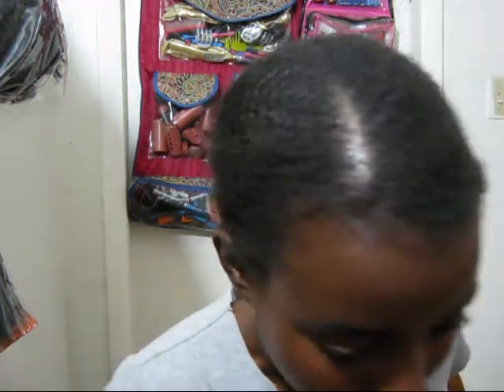As I Am: Smoothing Gel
I paid for everything in this video.